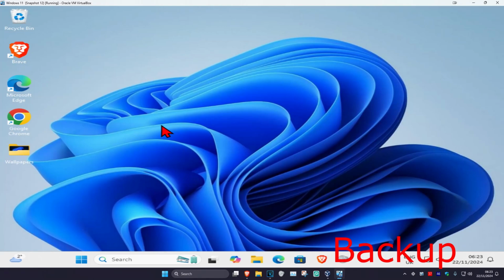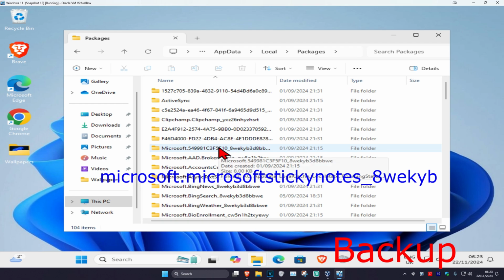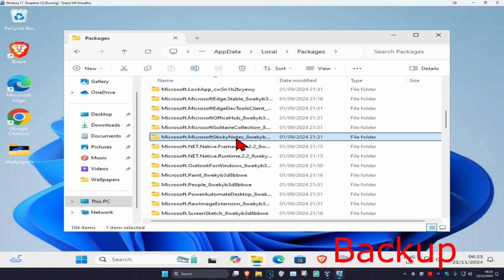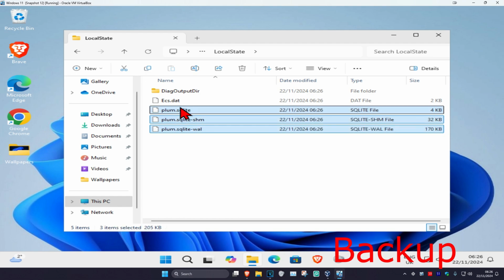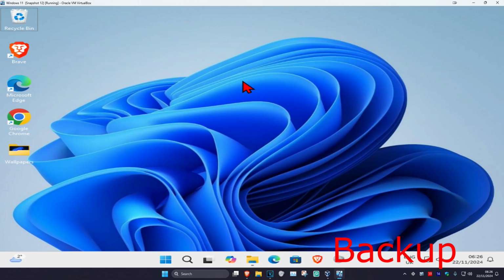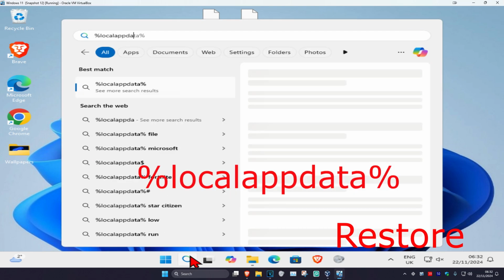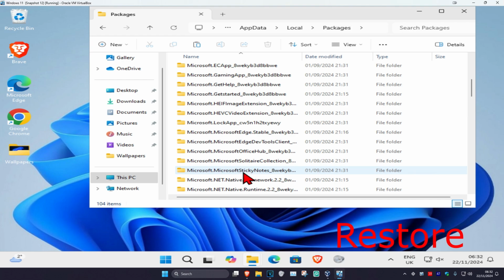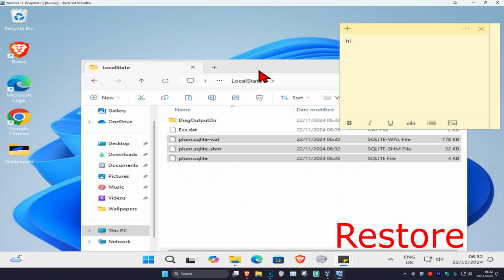How To Restore Sticky Notes in Windows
Backup & Restore Sticky Notes Accidentally lost your Sticky Notes on Windows? In this tutorial, I'll guide you through simple steps to restore your notes and get back your important information.

Issues addressed in this tutorial:

Recover deleted or missing Sticky Notes.
Restore Sticky Notes after an update or crash.
Locate Sticky Notes backup files.
Troubleshoot Sticky Notes not opening.
Follow these steps to quickly restore your notes and avoid losing them in the future.

This works in Windows 11, Windows 10, Windows 8 & Windows 7